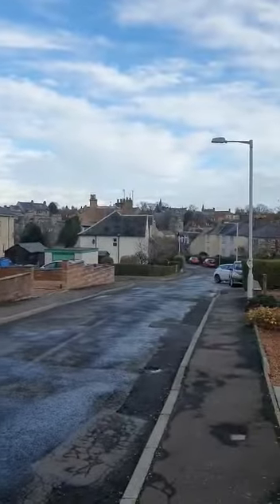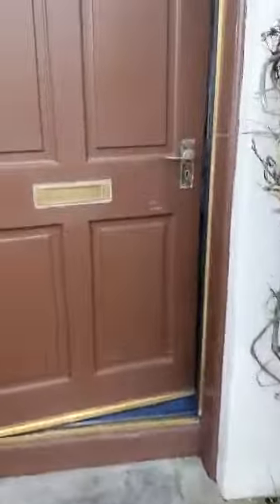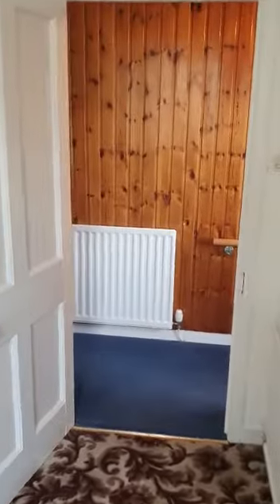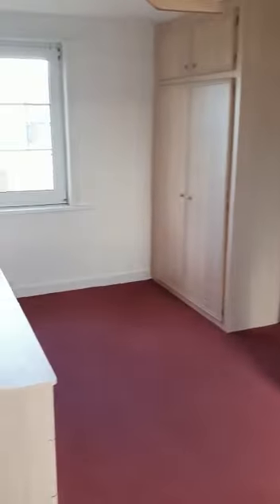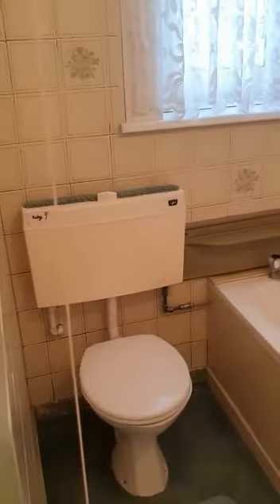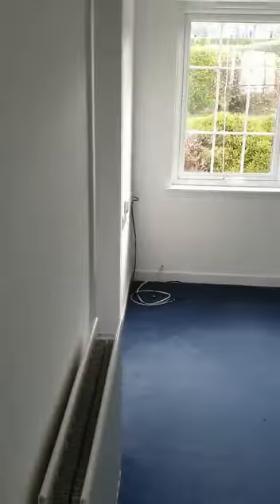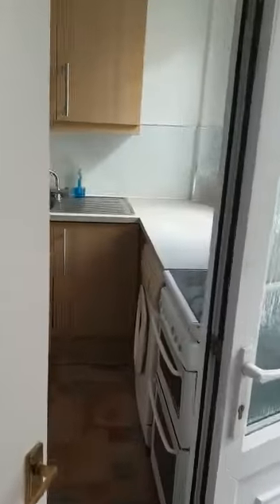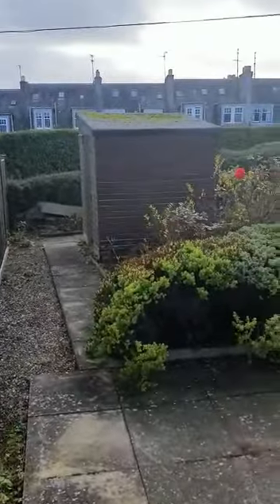Personal Property Tour. FOR SALE: 13 Sloan Street St Andrews KY16 8AW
SPACIOUS 3 Bedroom 2 Reception Semi-Detached Villa located in a SOUGHT-AFTER AREA of St Andrews appealing to all age groups. With-in walking distance of St Andrews town centre the accommodation comprises: Hall, lounge, family room, breakfasting kitchen, wet-room, 2 double bedrooms, good sized single bedroom and a bathroom. DG. GCH. Front and rear gardens. Driveway for off street parking.